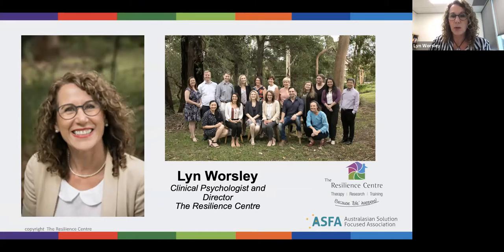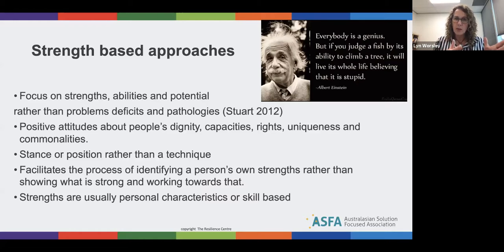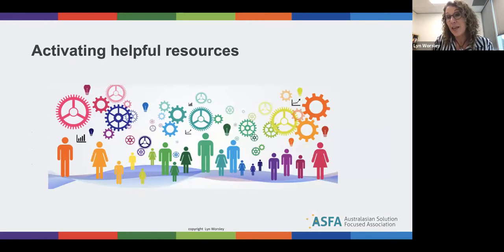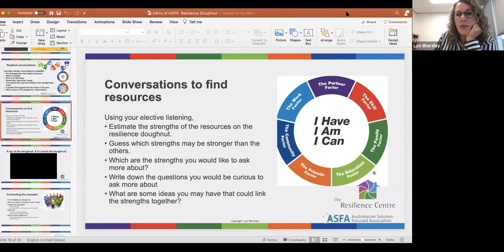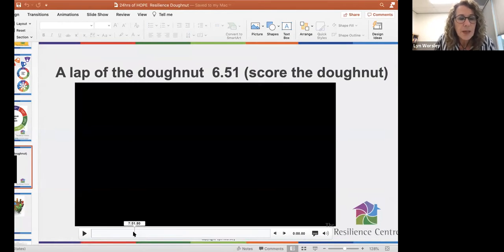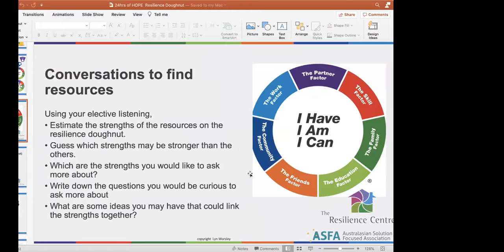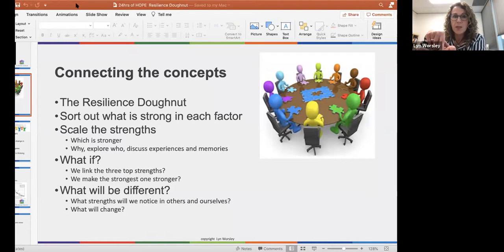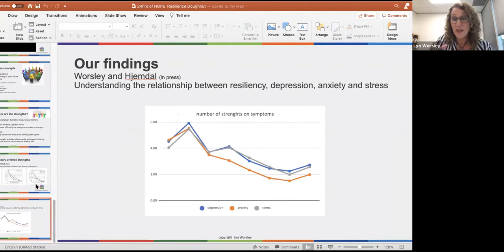Lynn Worsley and resilience research